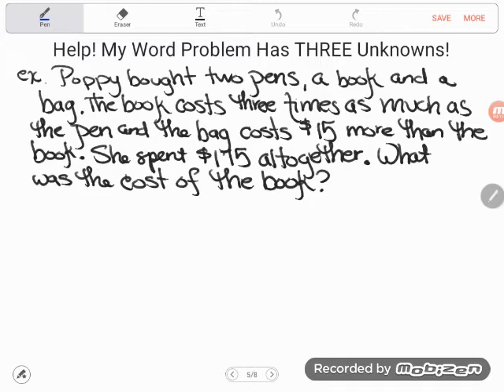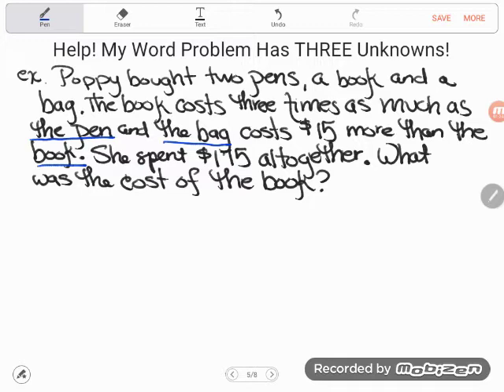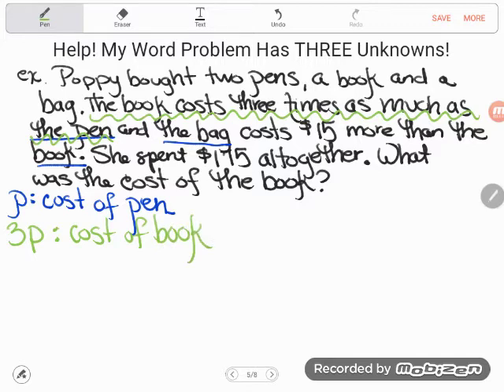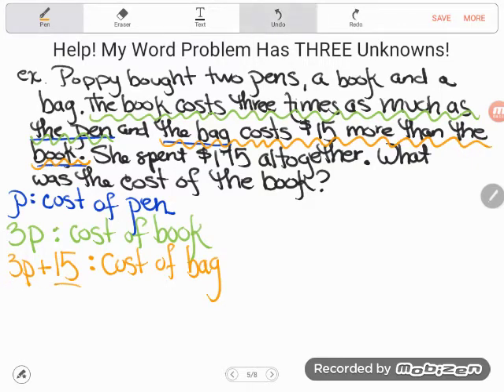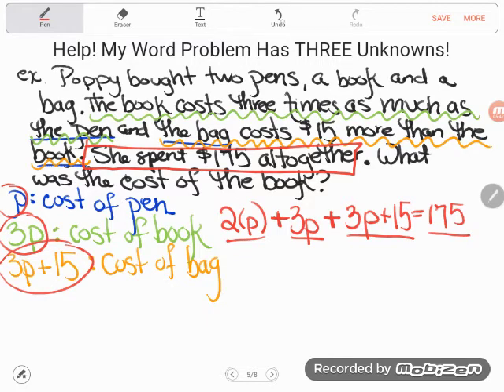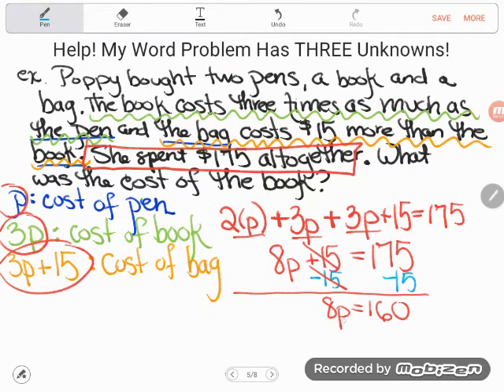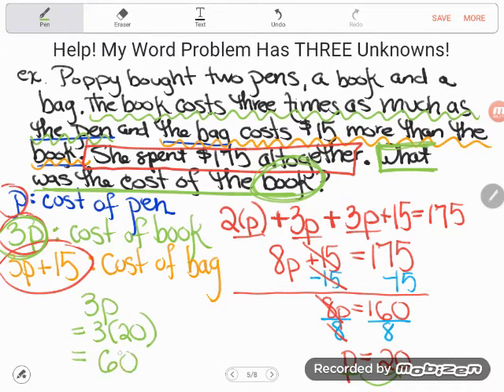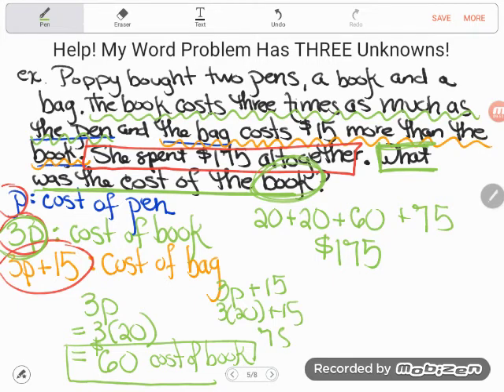Help! My Word Problem Has THREE Unknowns!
Leahmari sent us this tricky algebraic word problem on YouTube. Follow along as Kate shows you how to write algebraic expressions for each unknown, write an equation using the expressions, and solve it in order to determine the price of one unknown.